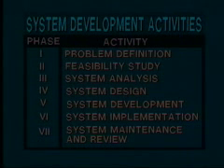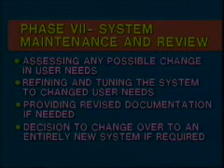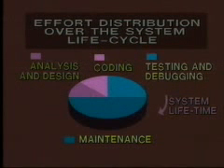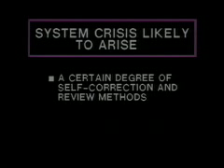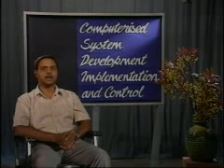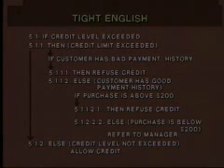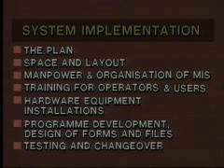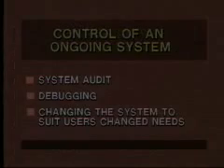Computerised System Development Implementation And Control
Postgraduate Diploma in Operations Management (PGDOM):
MS-54 Management of Information Systems